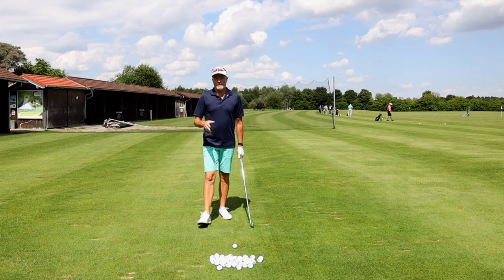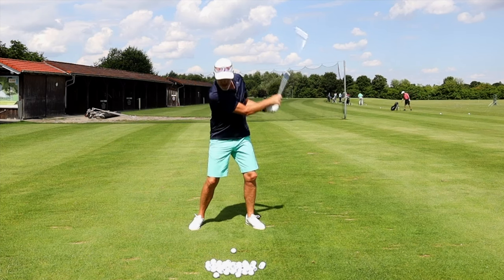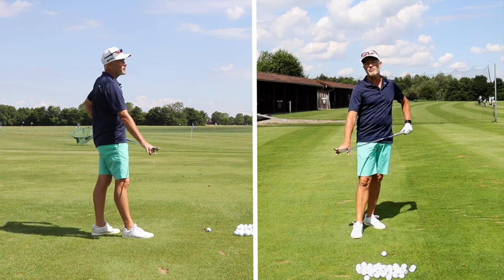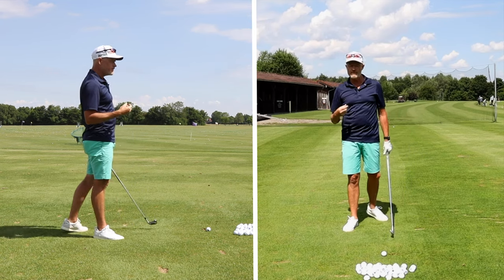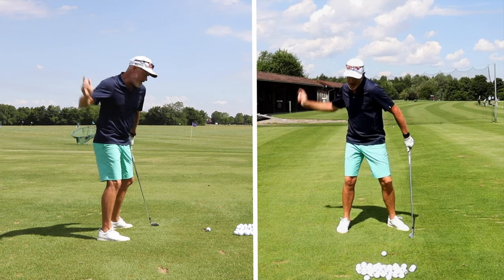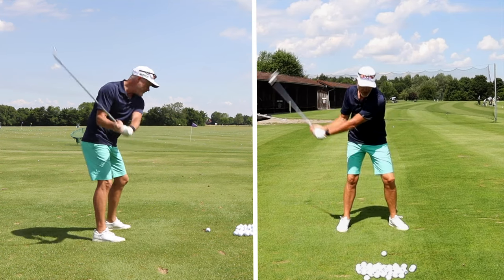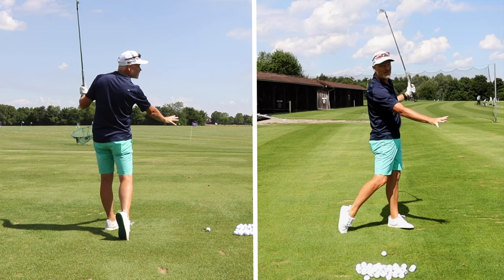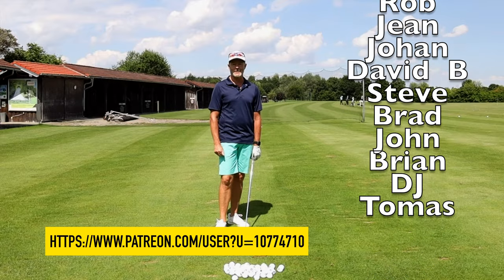Common Faults and fixes: Accelerate through the ball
Why you must accelerate through the ball and not stop!